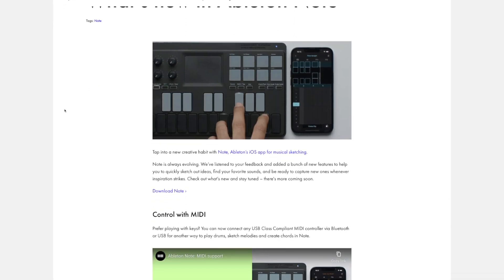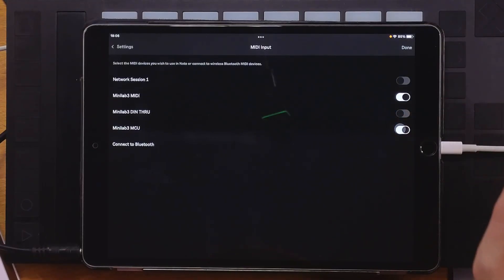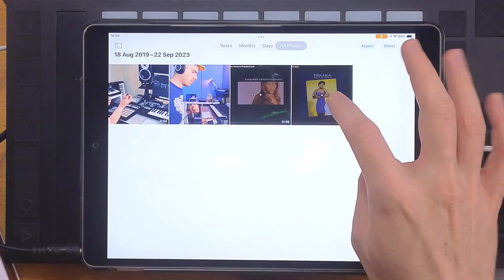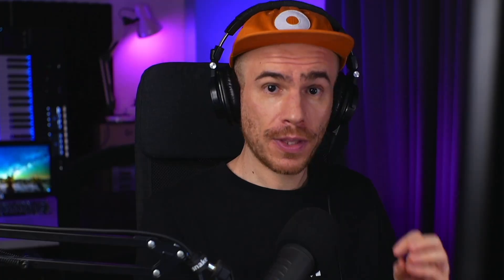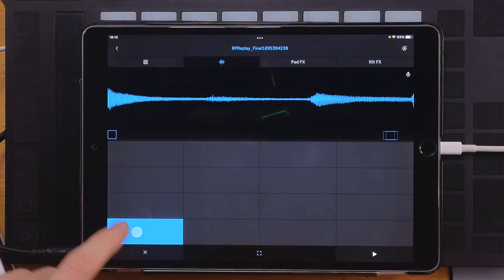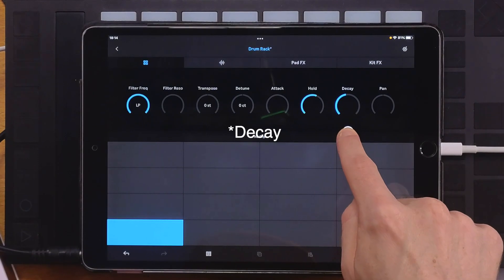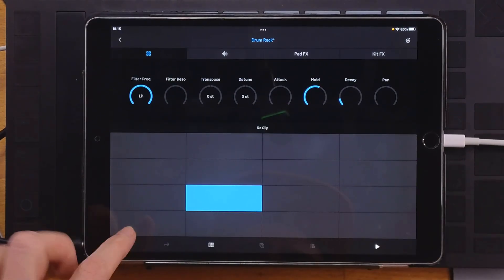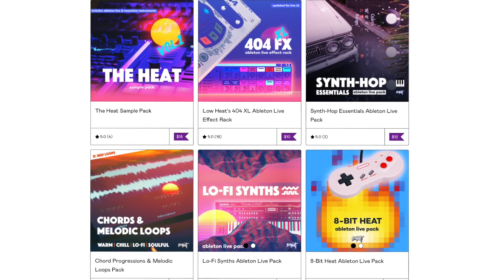Ableton Note Update: Sample From YouTube & Chop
Ableton’s iOS app Note was released about a year ago and while it had a great UX and design, it was lacking some essential features to make it really useful for sampling and making beats. But since release the app has been constantly improved - a couple of months ago they added MIDI support, so you can play instruments with a MIDI controller and now they’ve added the features that sample-based producers really needed - the ability to chop samples (albeit in a very manual fashion) and to import videos form your photos app on your iPhone or iPad, so you can screen record YouTube videos and sample them.